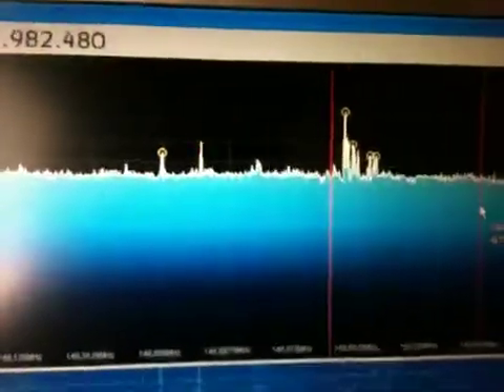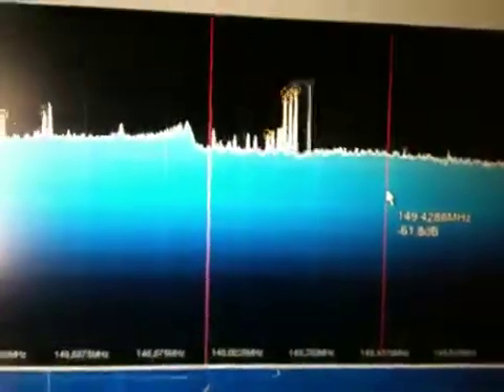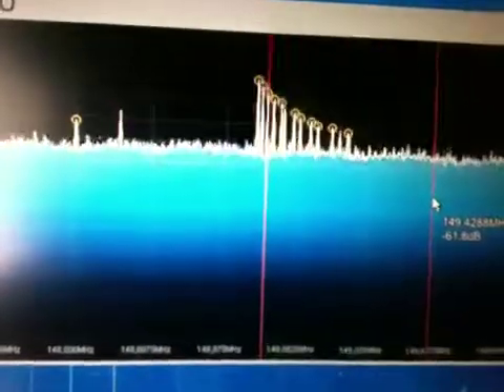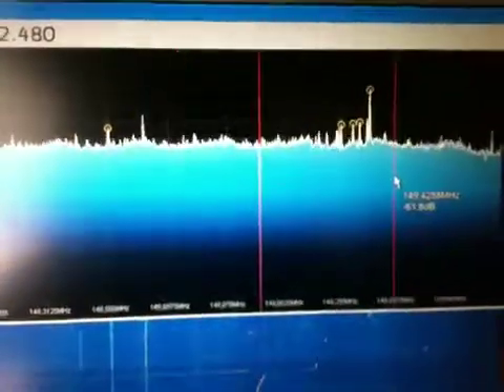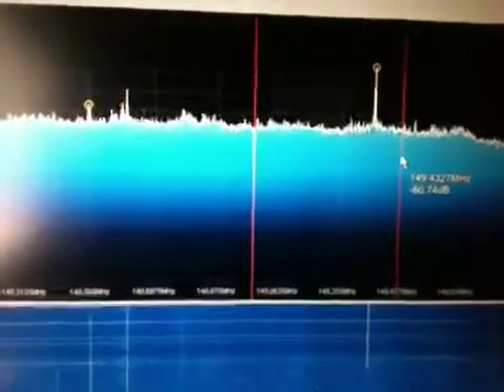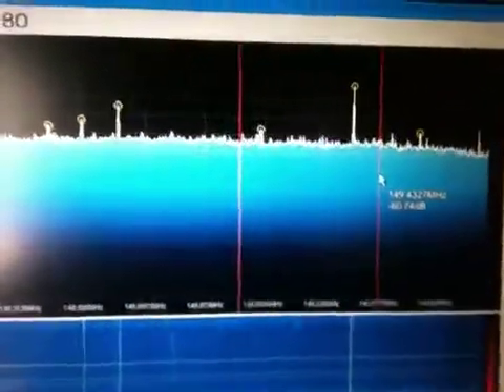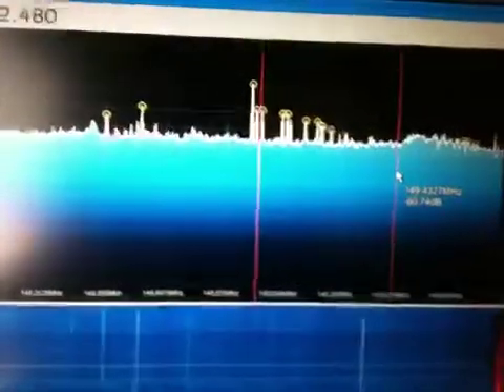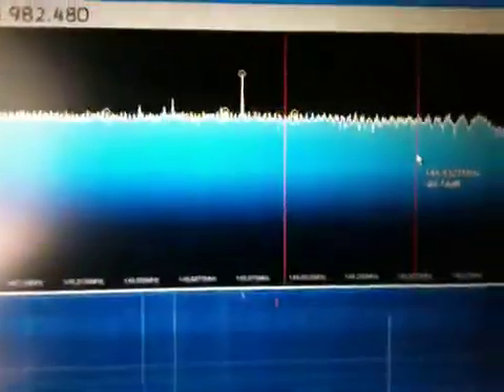Yaesu FT990 tx on 2m while rxing on 27MHz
While playing around I recognize by accident that the FT990 is TXing on 2 m with the RX while RXing on 27MHz, should weak and normal but recognizing for the first time...